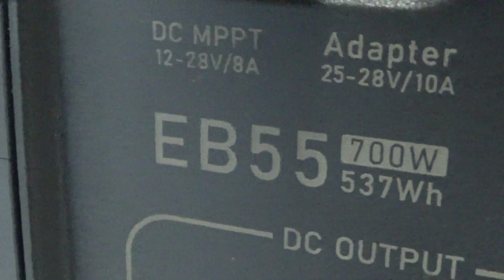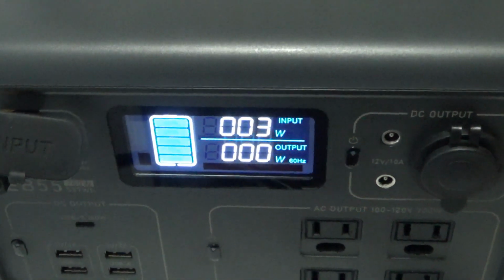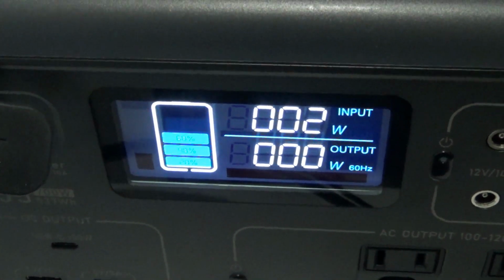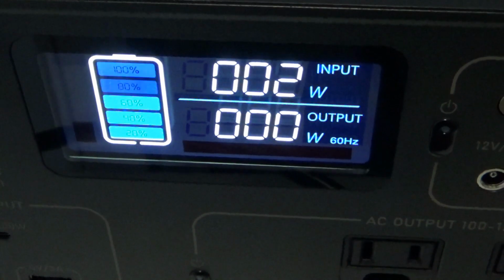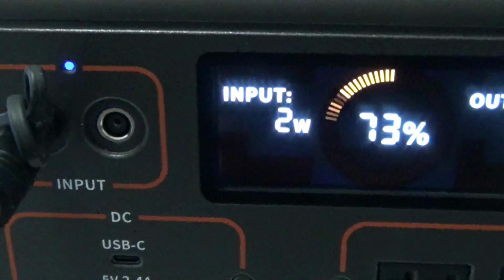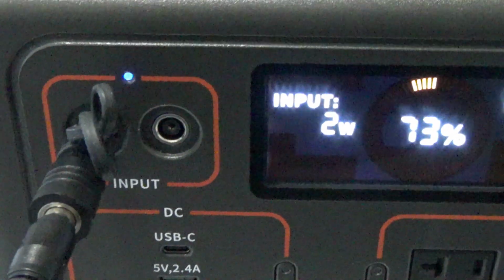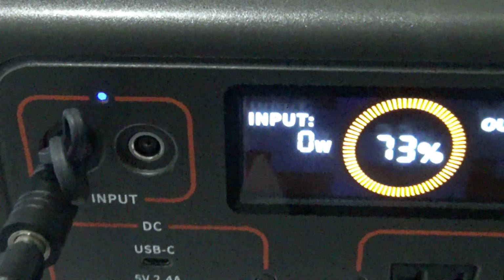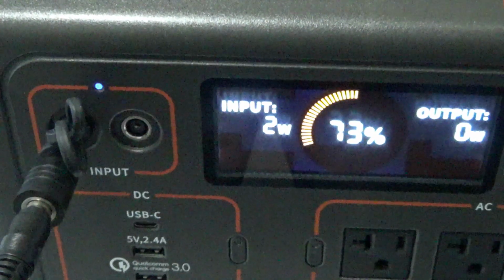Minimum Input Watts comparison & discussion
Something interesting that I have seen with the MPPT solar charge controllers on a lot of power stations, is that typically units with lower voltage range (and typically lower max watts input) do seem to charge better at low power inputs, when the solar panels aren't producing much power.

Just another reason why having a small power station on hand can be a good idea.

If you also love portable power and would like to join me on this journey, please consider: